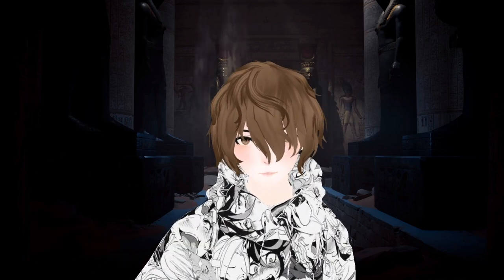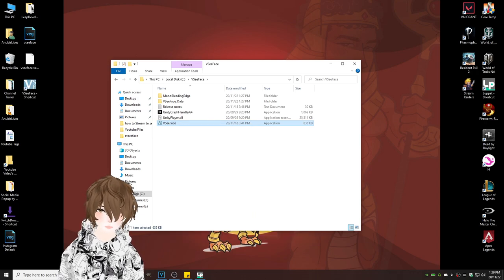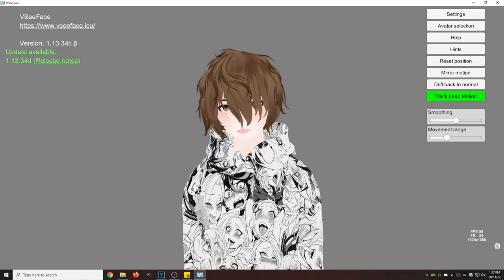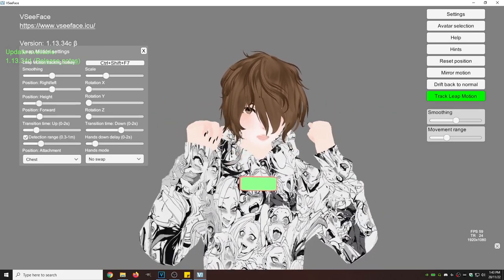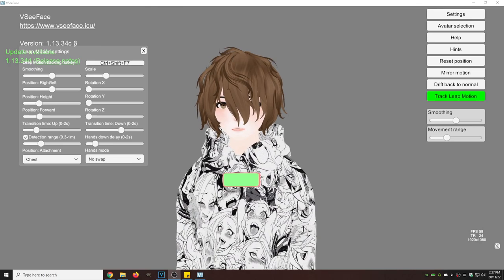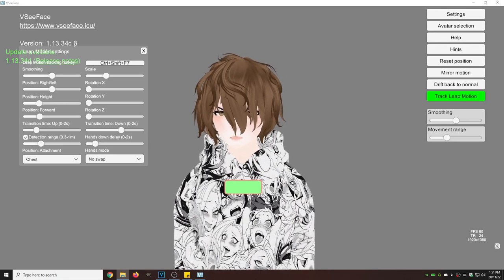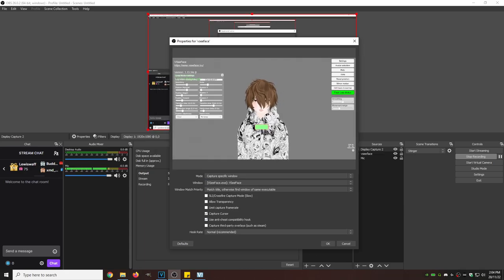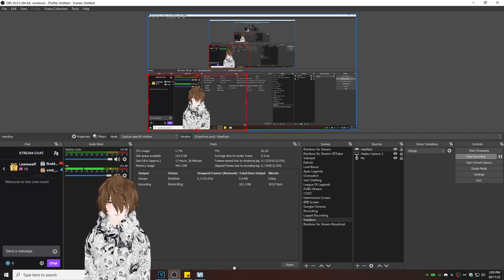Simple VSEEFACE tutorial guide to get you setup fast - The Vseeface obs setup tutorial you needed!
We know that Vseeface is very much a unknown piece of software on steam. I made this easy and simple how to use Vseeface English tutorial! It's a fast Vseeface tutorial to get you setup in minutes!

In this video I will show you how to stream with Vseeface! How to setup Vseeface and how to setup Vseeface with OBS. Very quick and easy Vseeface tutorial. I also show you how to import your model into Vseeface. Lets start now with this Vseeface Setup tutorial. The best vtubing program!

⏲️Time Stamps⏲️
Intro - 0:00
Setting Up Vseeface - 1:13
Setting Up Vseeface with Leap Motion - 3:40
Setting Up Auto Facial - 5:30
Setting Up vseeface in OBS - 6:58
Outro - 8:24

📷 Instagram is the place where I post highlights of my streams and my thoughts!

😉 Facebook is the place where you can see some content that I dont post on Youtube or anywhere else... Maybe me reading some stories?

🎥 Other Playlists From This Channel You Might Like 🎥